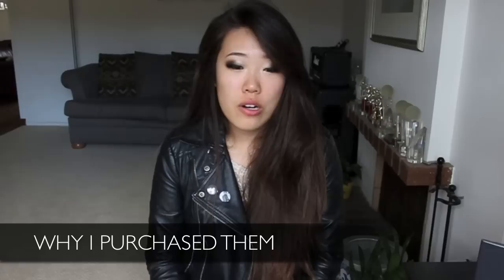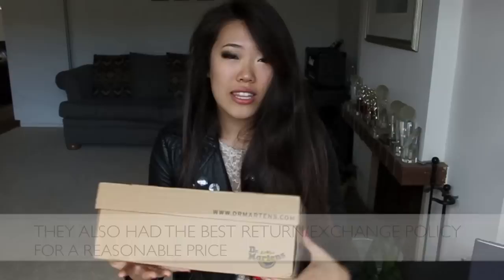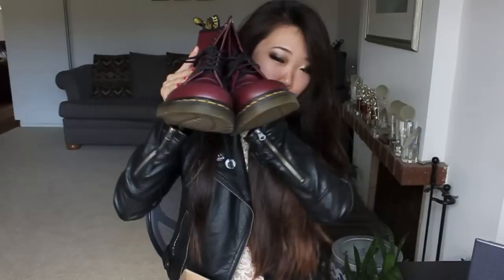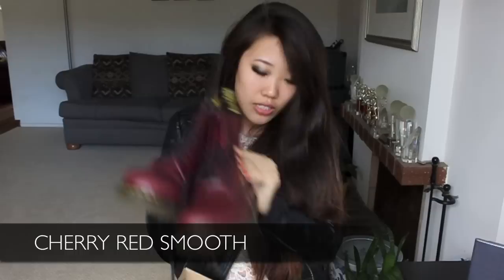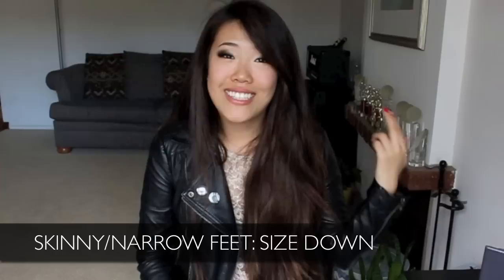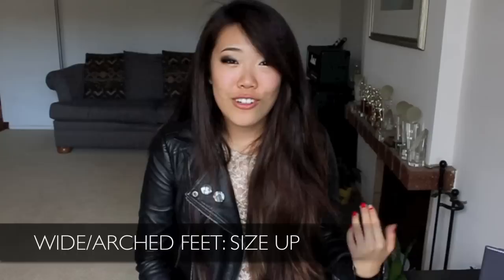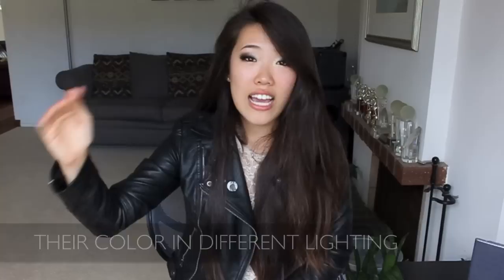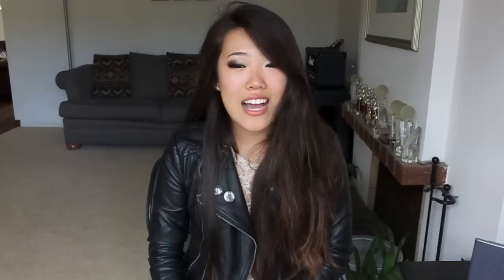A Doc Marten 1460s Review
MY INSTAGR.AM: @amyvagabond

Recently purchased the Doc Marten 1460 in Cherry Red smooth. The video tells you why I purchased them, where I purchased them, price, sizing, their color in different lighting, their appearance, comfort level, and where you can get them! Hopefully, this is pretty helpful.